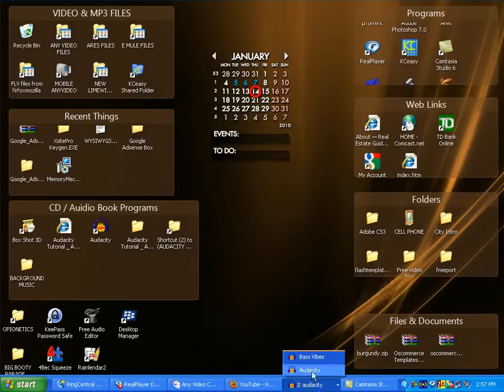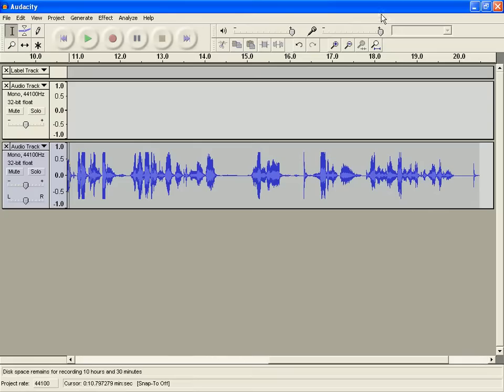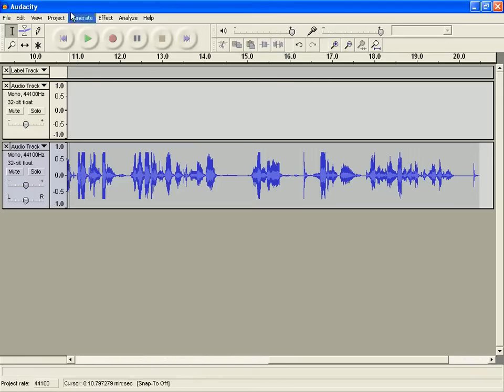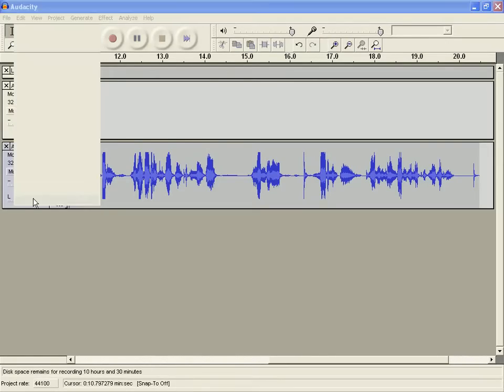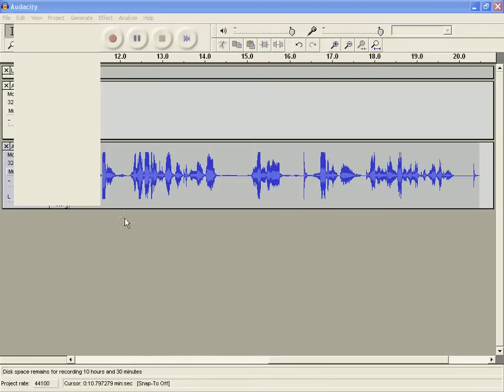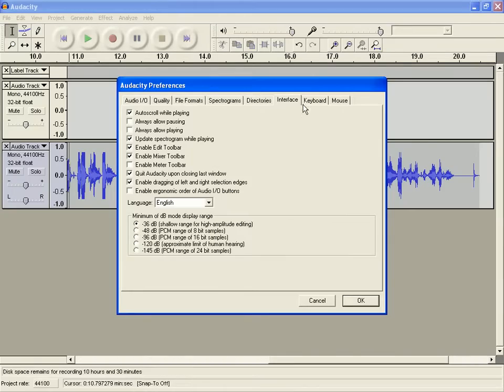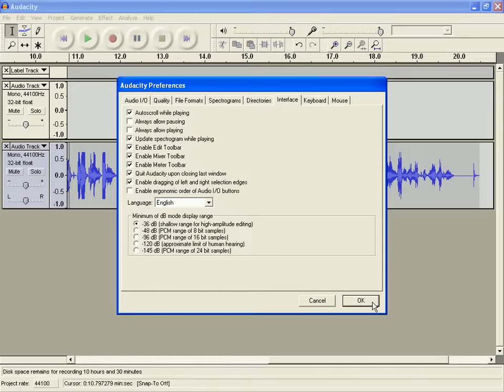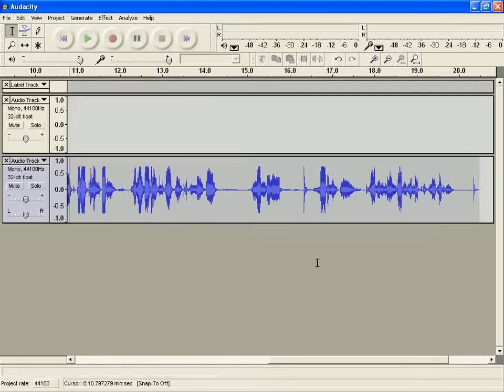AUDACITY METER TOOLBAR!!!! MISSING!!!.avi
Easy way to correct the problem!! In Audacity!